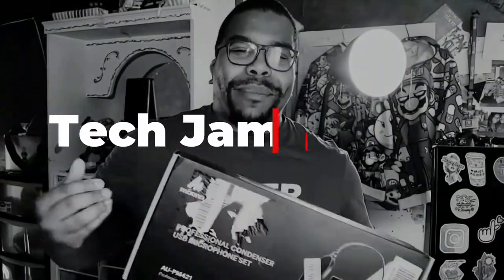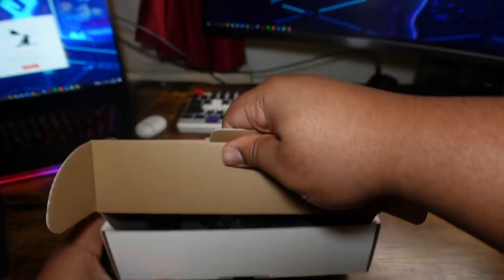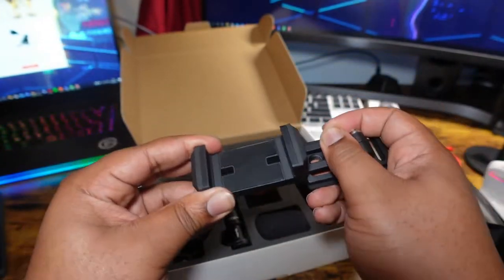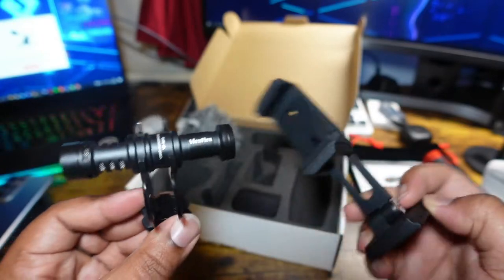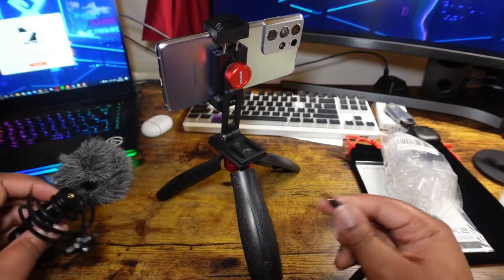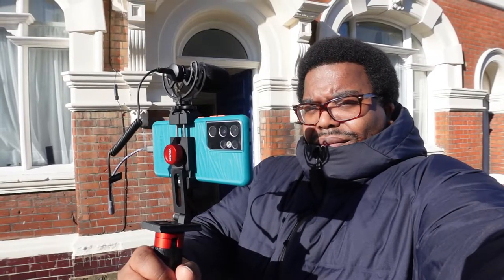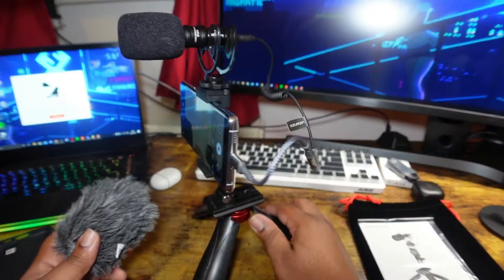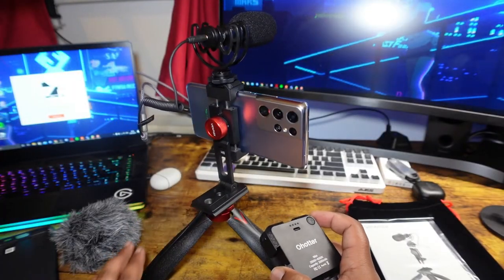£56 Viewflex VF-K2 Vlogging Kit | Unboxing and Review.